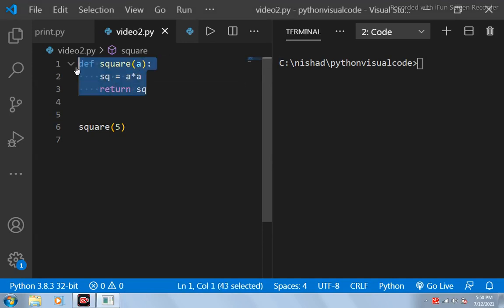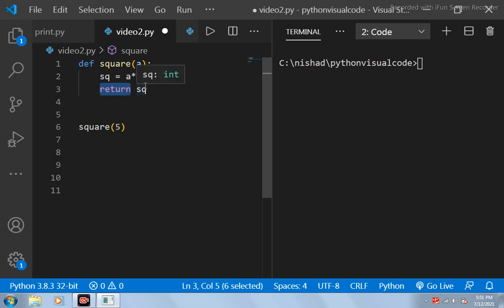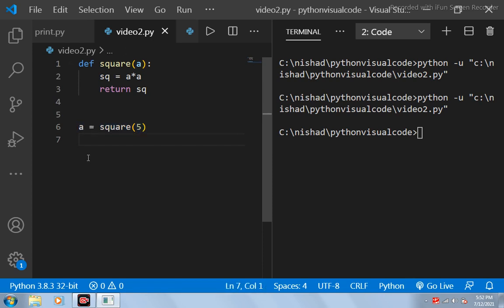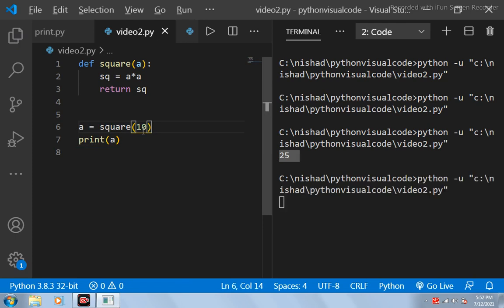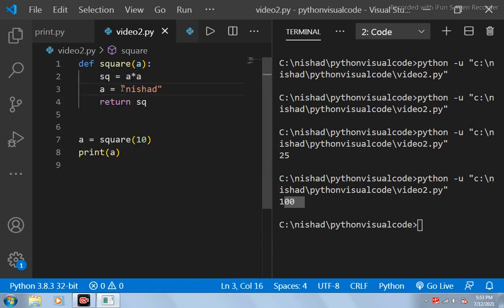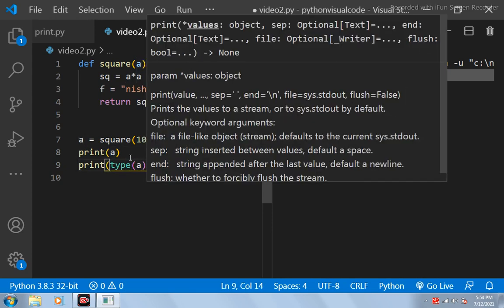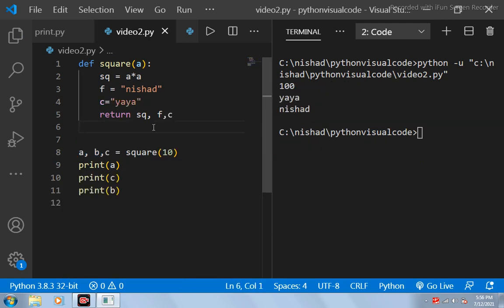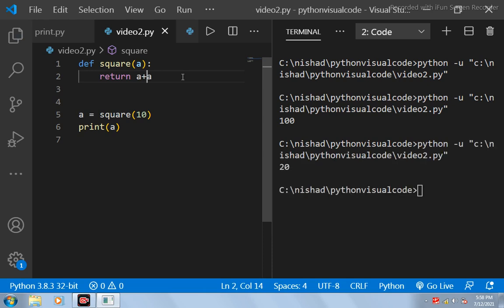Return statement in python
In this video we will learn about return statement in python.We will learn how to use the return statement in python where to use it and its syntax. Python also supports multiple return values from a function ,we will also be taking a look at it.